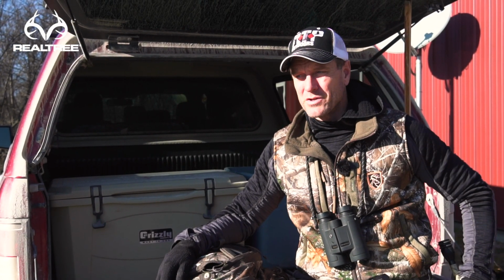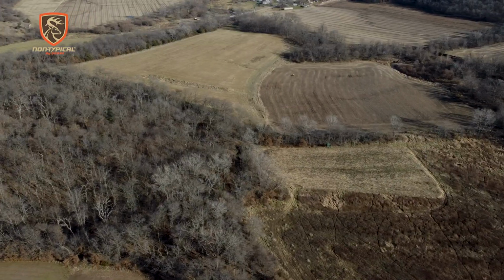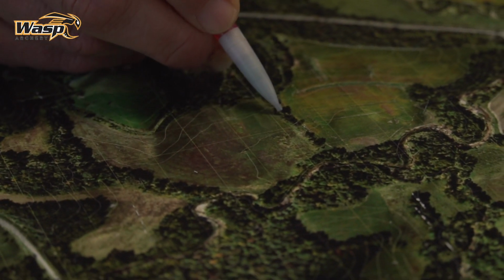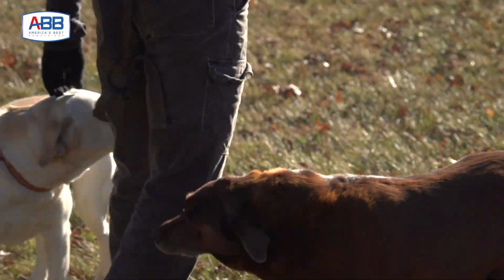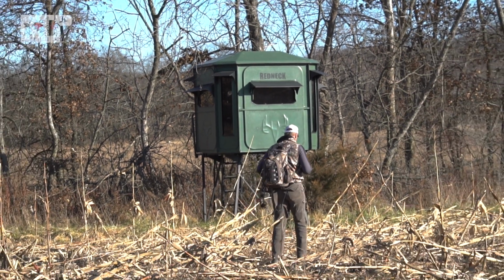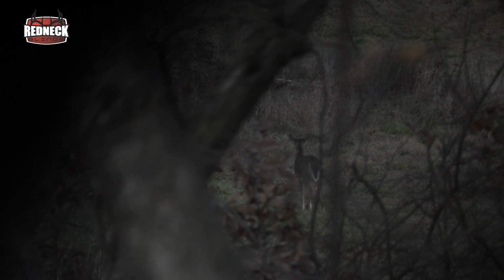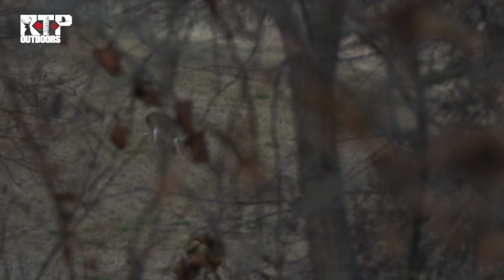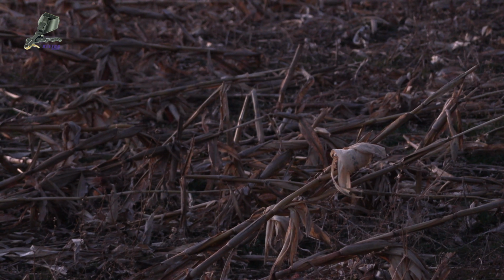Winke Day 32: Too Nice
Bill heads to the blind below the house in hopes of filling a doe tag.